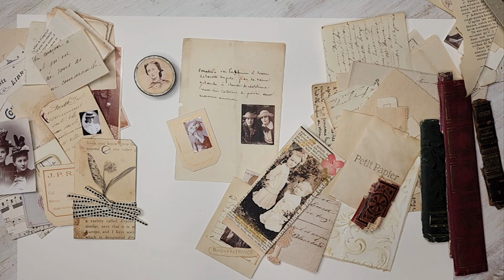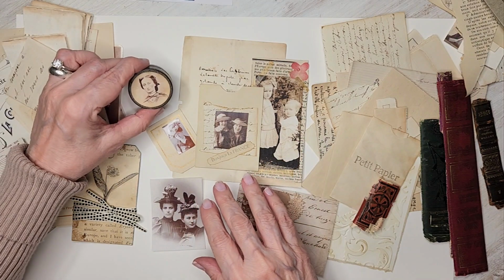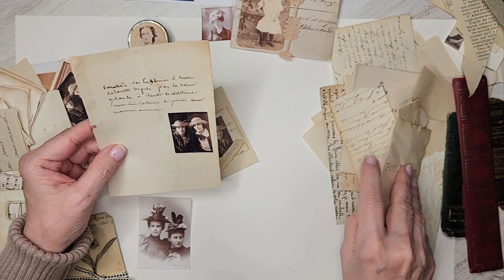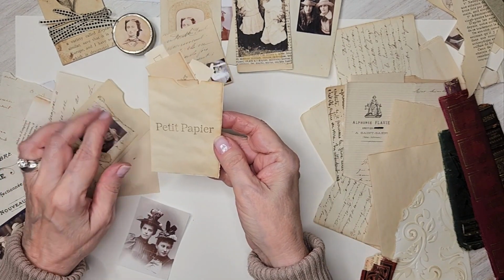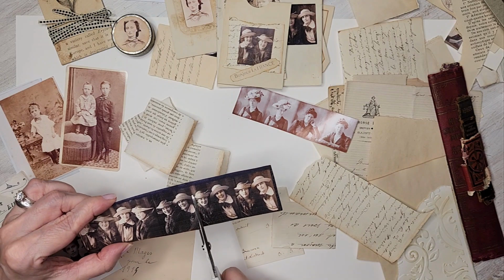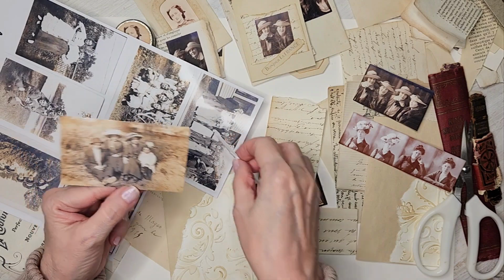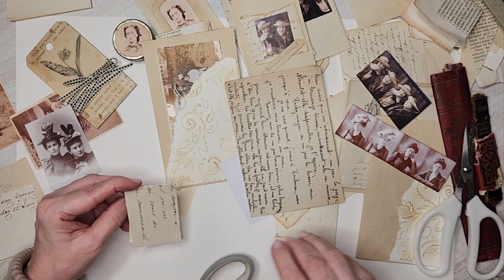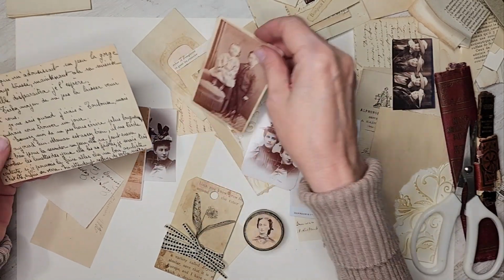A few ideas with a digital kit of antique photos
Just a few ideas for using my antique photos digital kit in my Etsy shop.
These images print well on photo paper from Amazon or your local office supply store.
Link for digital kit: